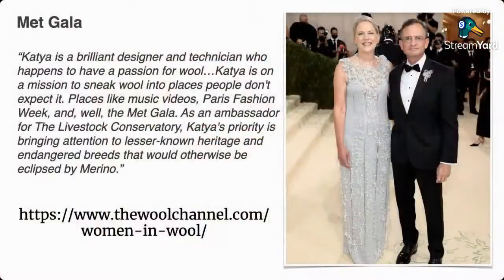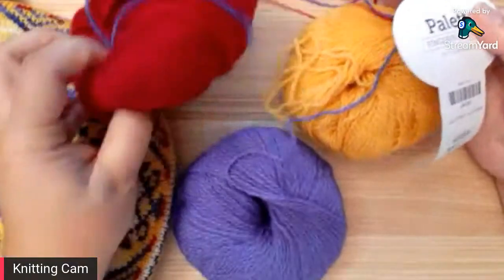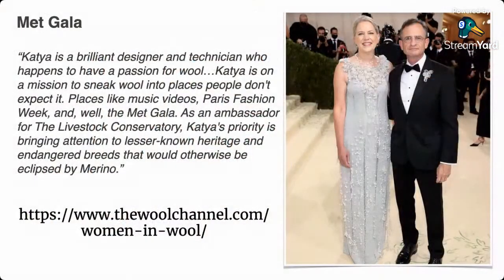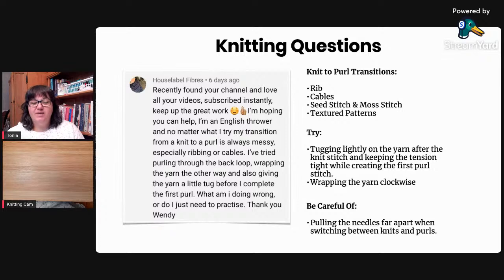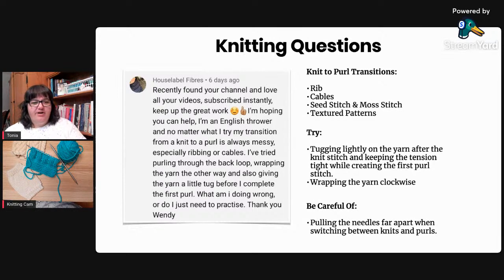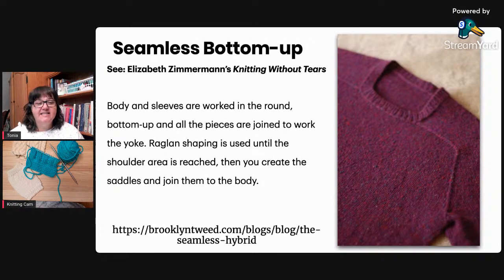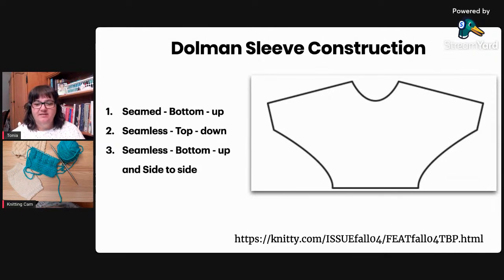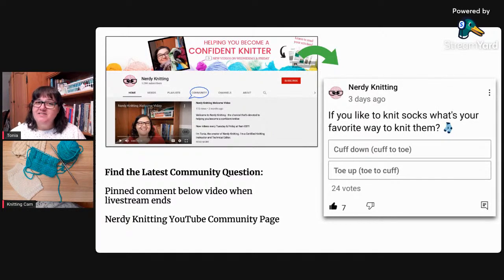Knitting Q&A: Master Knitting, Improving Ribs & Cables, and Saddle Shoulder Sweaters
The Knitting 411 twice-monthly Livestream podcast - about all things knitting. In this episode [Episode 16] we're discussing sweaters with two different types of sleeves - saddle shoulders and dolman sleeves, chatting a bit about what's on my needles, and discussing that often messy knit to purl transition.

Share your answers:
Are you a sock knitter? What's your favorite way to knit them? Come share your answer:

🧶 I'M KNITTING:
Fair Isle tam & Aran sweater for Master Hand Knitting program

👉 MENTIONED IN THIS VIDEO:
Met Gala dress
Star Wars: Knitting the Galaxy by Tanis Gray
Knitting Without Tears by Elizabeth Zimmermann

📝 SWEATER KNITTING PATTERNS:
Viminal by @CarolFeller

📌 TIMESTAMP LINKS:
0:00 Welcome and Knitting News
3:10 What I'm Knitting
12:20 Knitting Book Recommendation
16:40 Last episode's Community Question
17:52 Knitting Question: Knit-to-Purl Transition
30:55 Saddle Shoulder Sweater Construction
38:15 Dolman Sleeve Sweater Construction
44:25 Community Question & Closing Chat